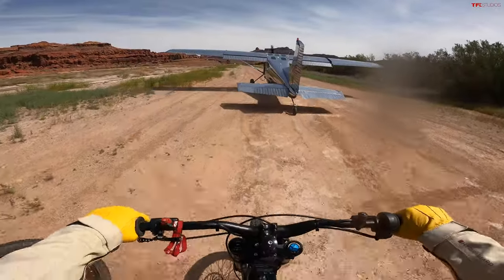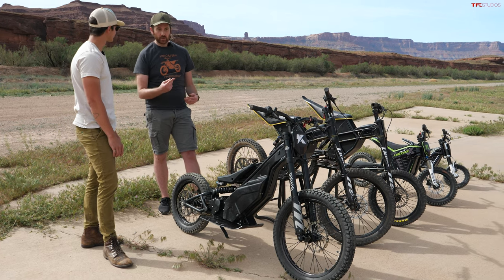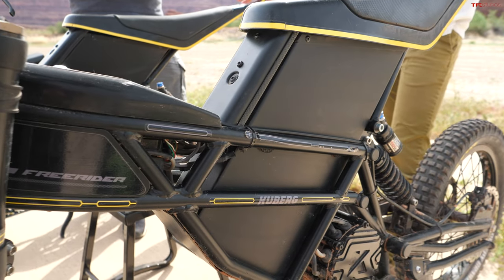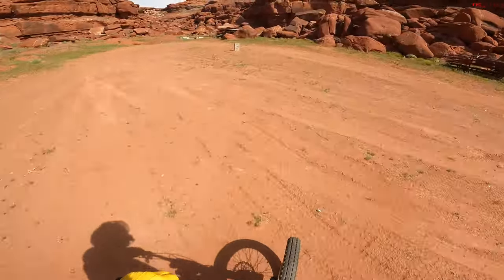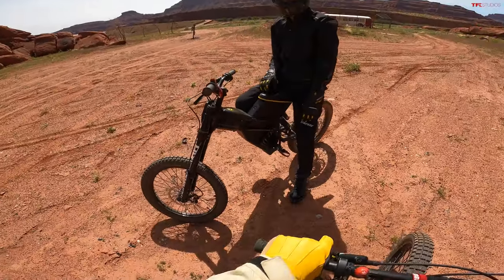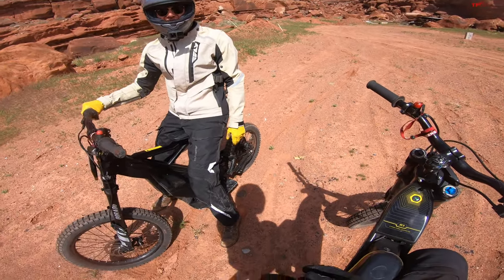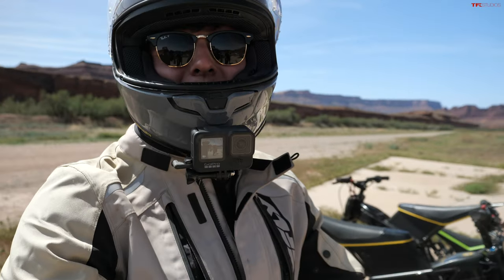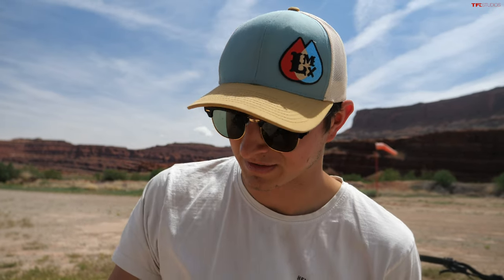Plane vs Bike: The Strangest Drag Race We've Ever Done! Kuberg Electric Bike Review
Rider Justice is a trusted personal injury law firm with a specialty in helping motorcyclists and overlanders after a bike or vehicle accident.

Kase and Alex check out some Kuberg Electric bikes, and drag race an airplane while they're at it!